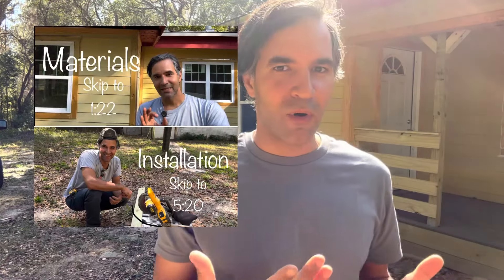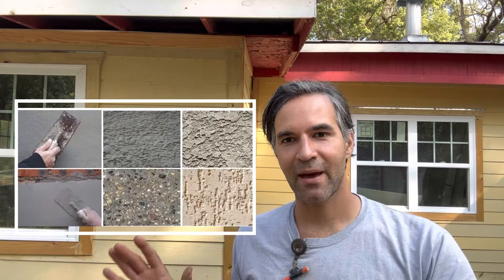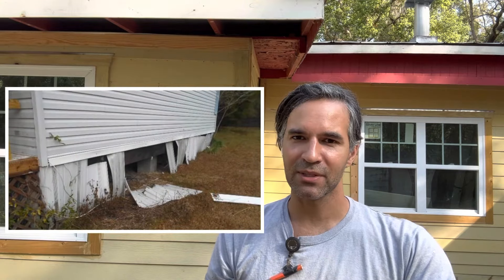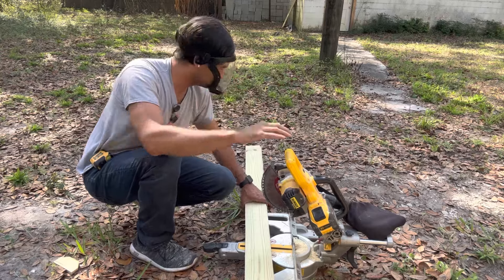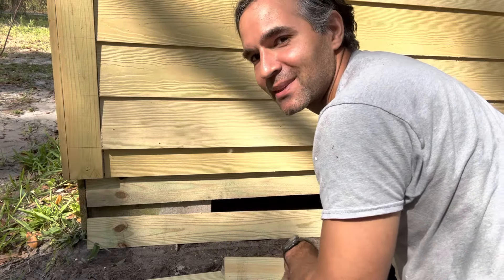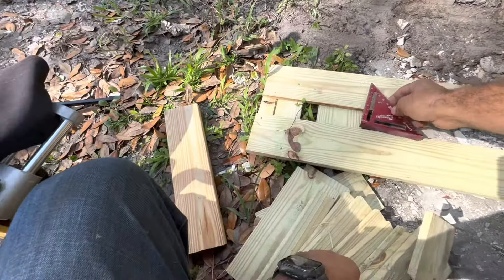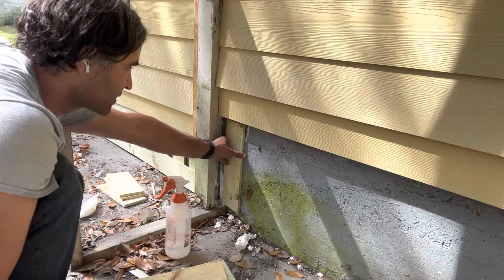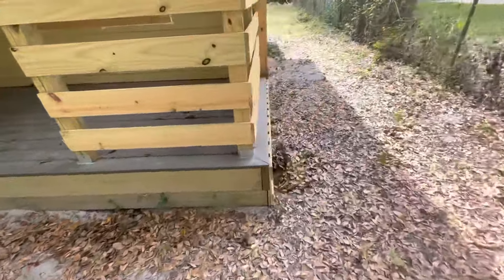$2 Wood Skirt | How to Install a Skirt Around Your Home | How to Cover Your Crawl Space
Do you have an unsightly gap at the bottom of your home or outdoor space? This video explores some of the most common materials out there to cover this gap. And also the reason why I decided to use wood as an option. This video also provides a brief overview of how to create a wood skirt and install it over a wood foundation as well as on top of a concrete foundation. I also provide some helpful tips and short cuts to make your installation easier.

Also! Don’t forget to use insect repellent when working outside to avoid getting bit by insects (or by 70 fleas). Yes. This actually happened!